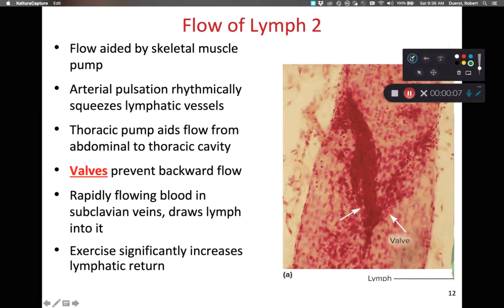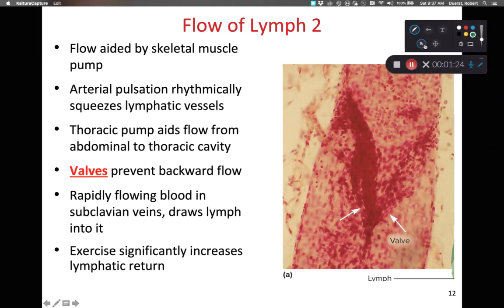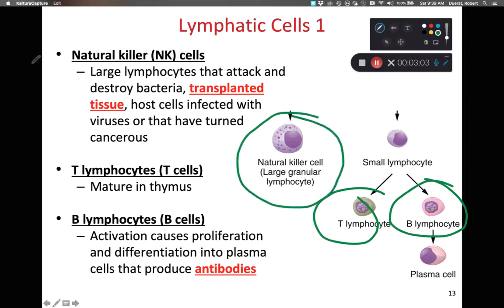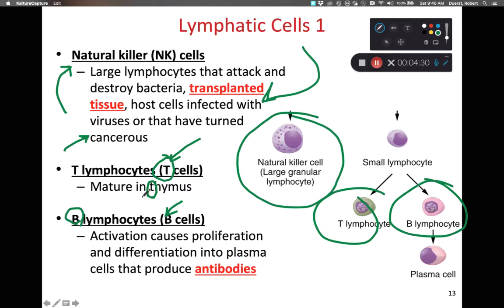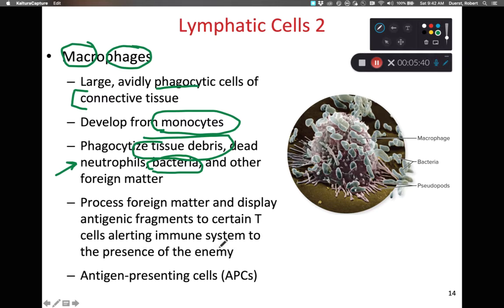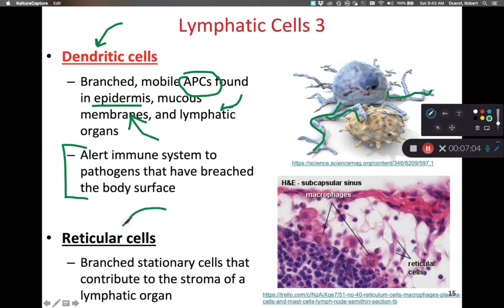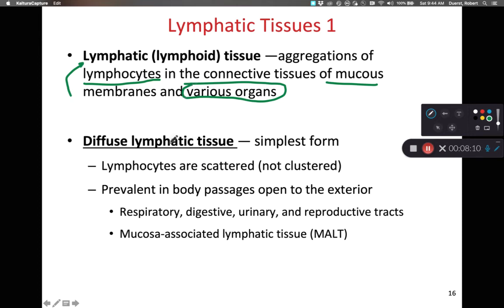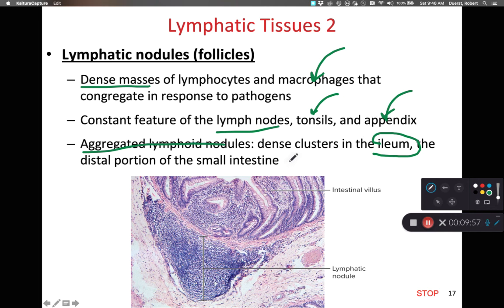BIOL 314 Lymphatic Flow, Cells, and Tissues (Ch 21 Part 2)